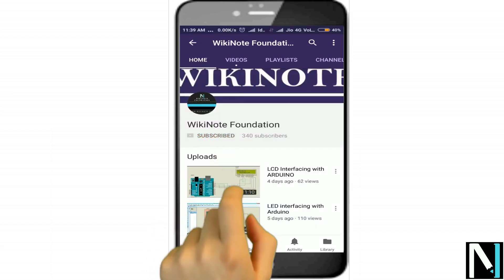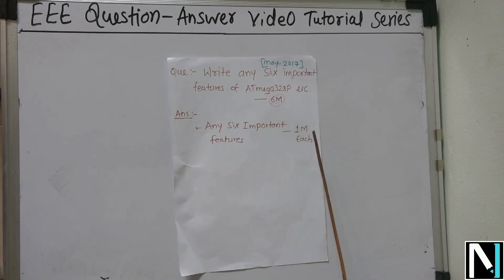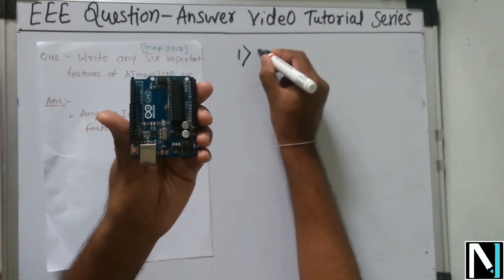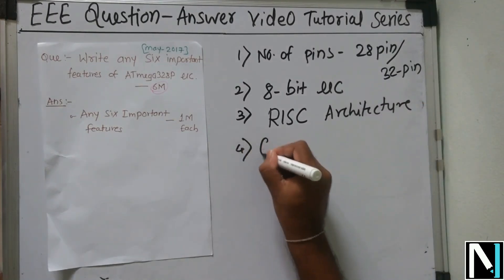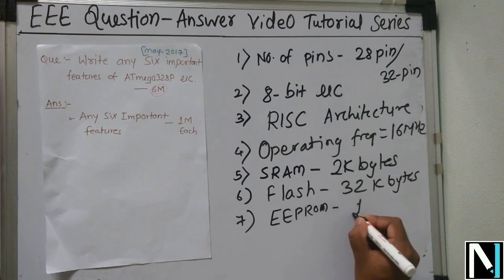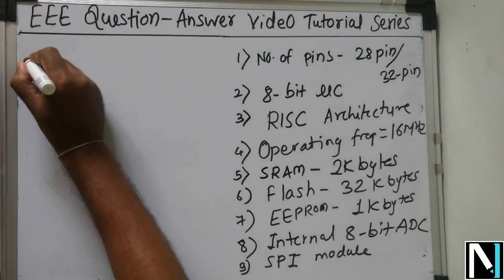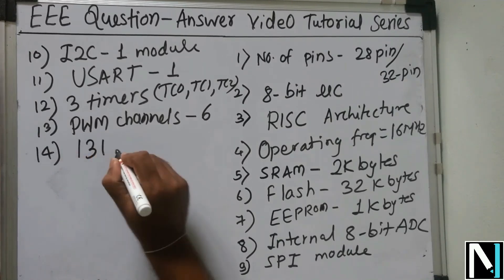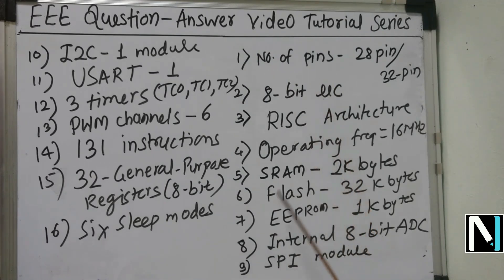U1 T2 | ATmega328P (Arduino) Features | EEE (2019-Course)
Important features of ATmega328P AVR Microcontroller

Keep Sharing,
Happy WikiNoting WikiNoteFoundation SPPU EEE Follow us on and like our FB page WikiNote

Regards,
Team WikiNote